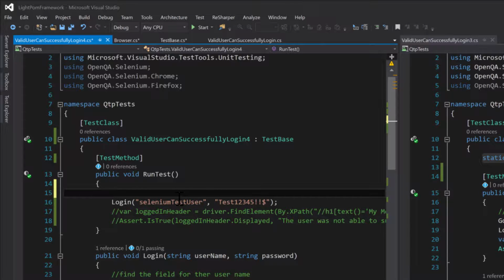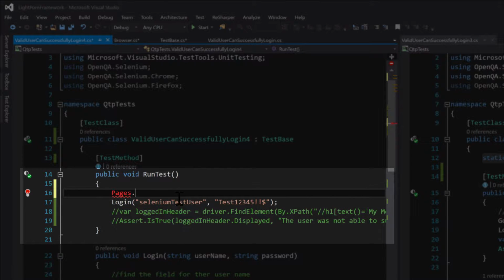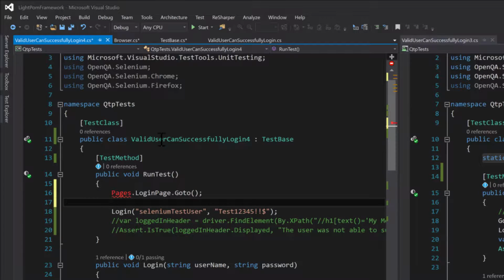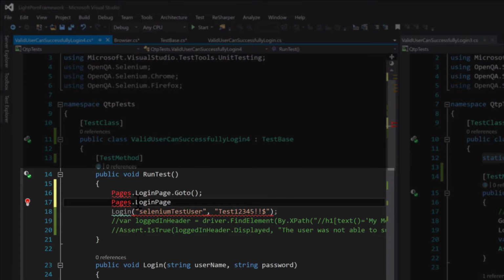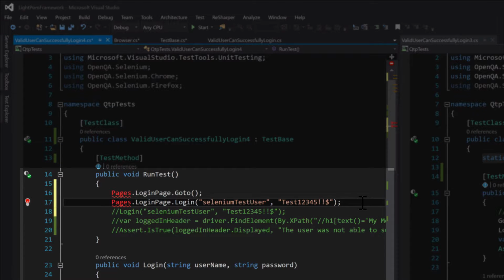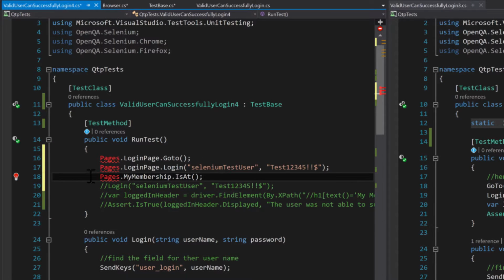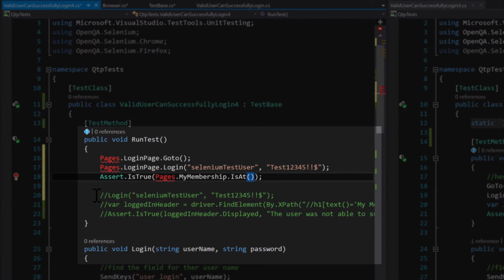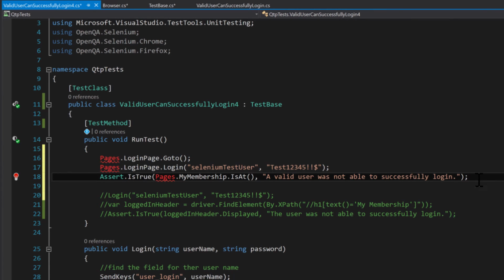15 Designing the test